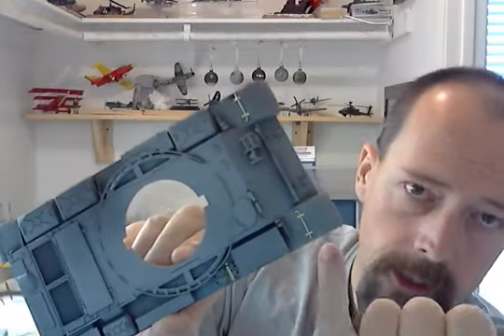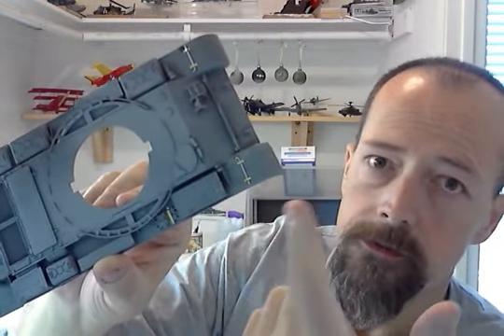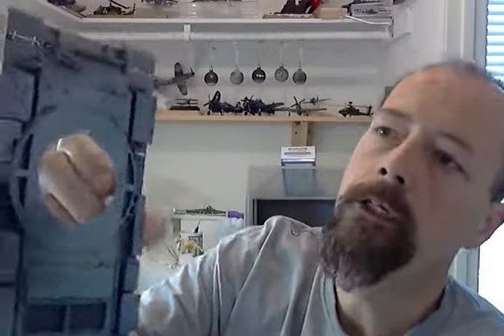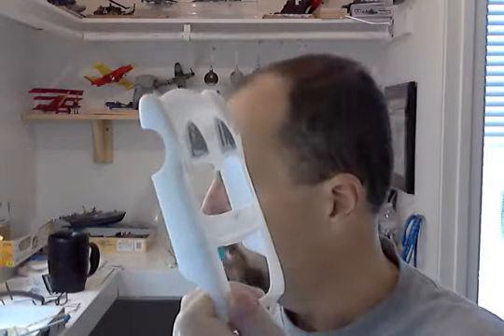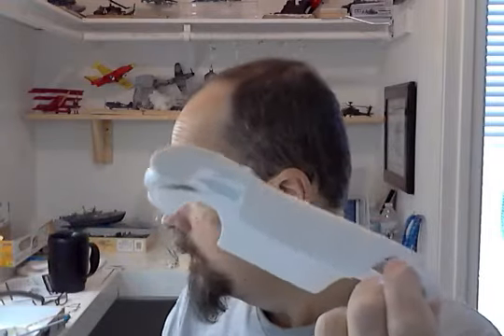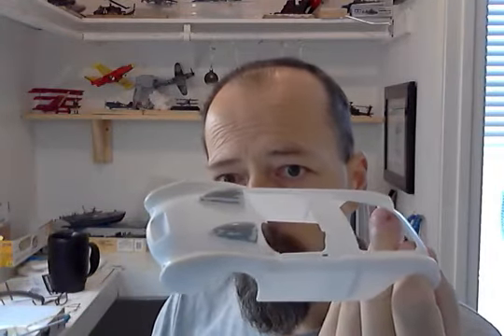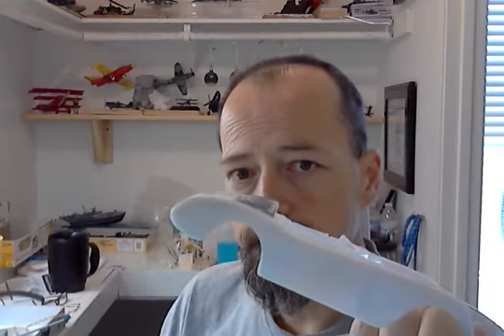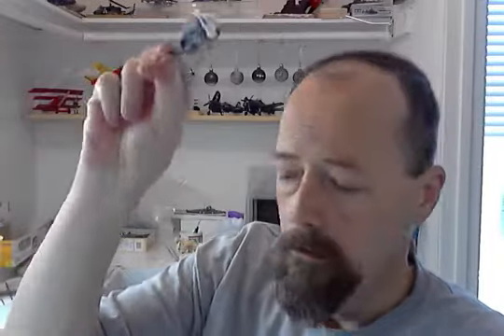Back ground build going on in the back ground!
T62A Tamiya kit with a little PE additions here and there. Heres to hoping your doing well and feeling finer than frog hair.